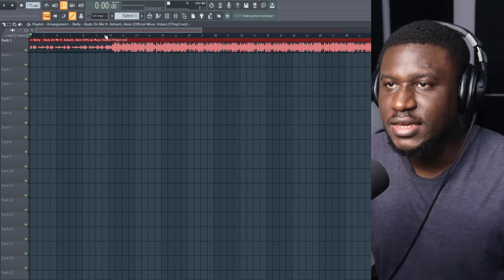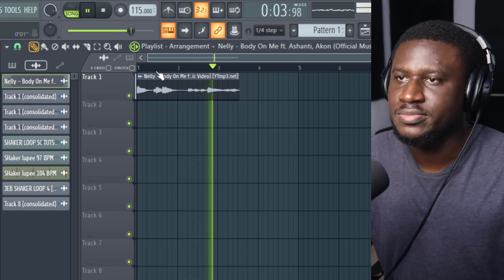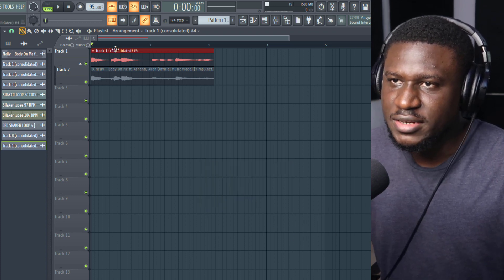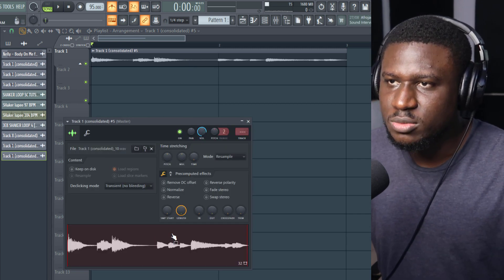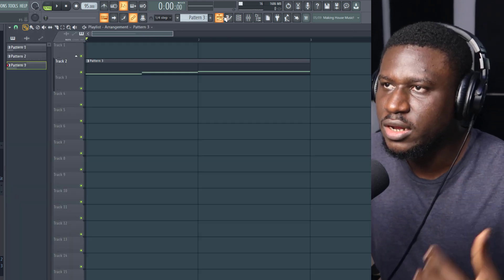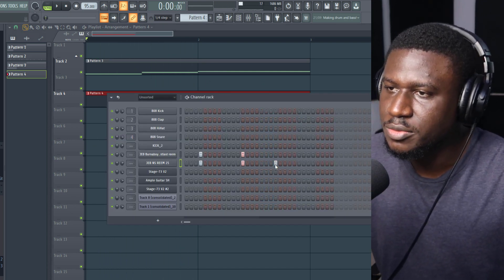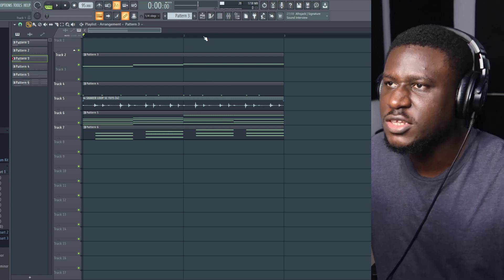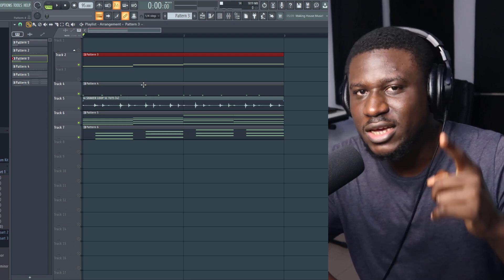How to sample old songs in fl studio 20